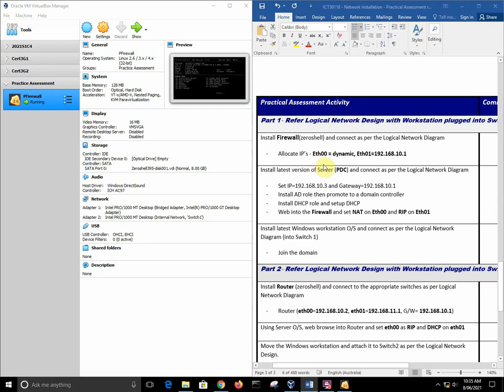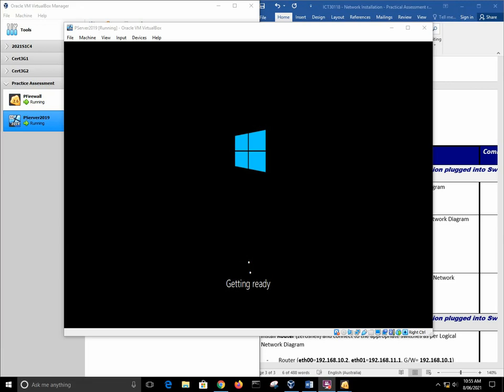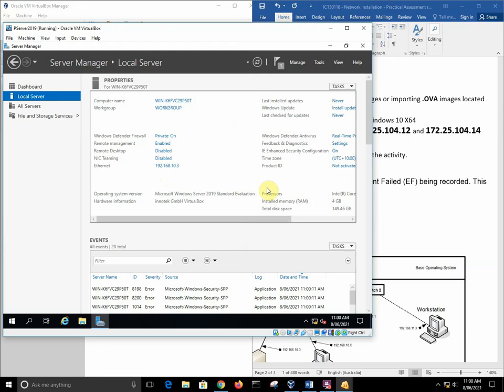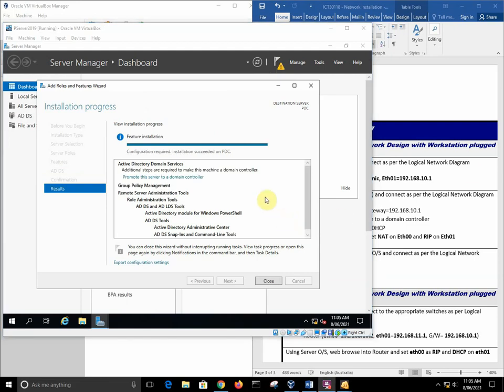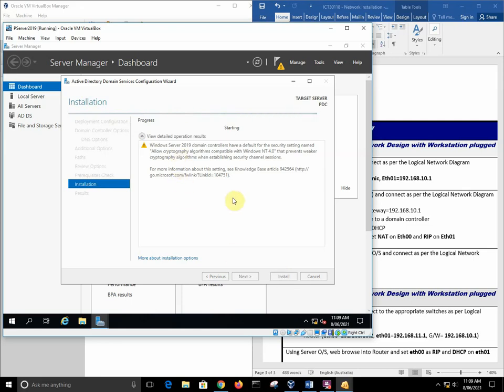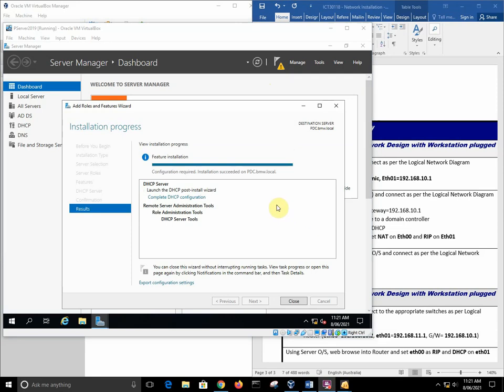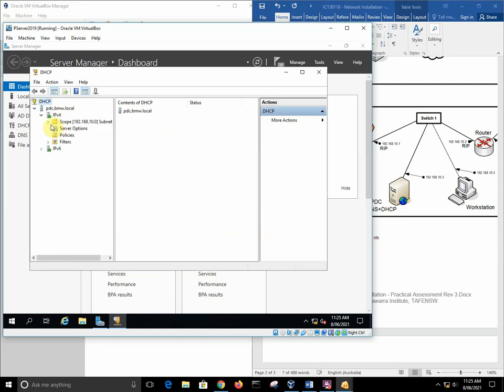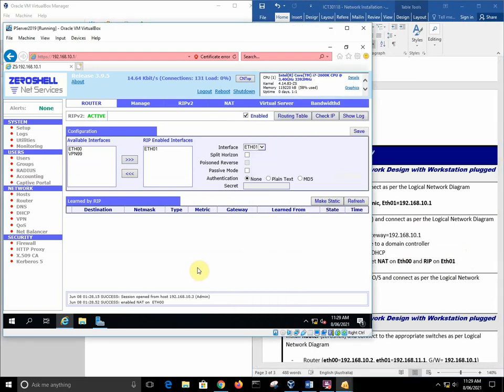C3 Practice 2021S1 Q2